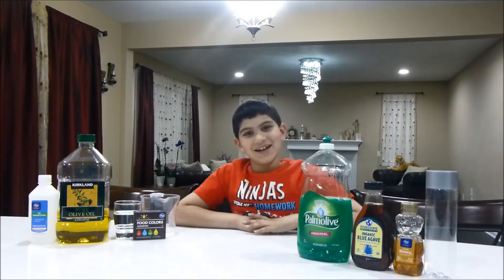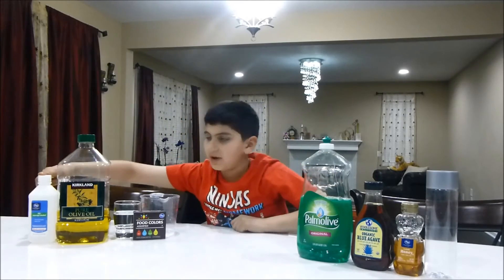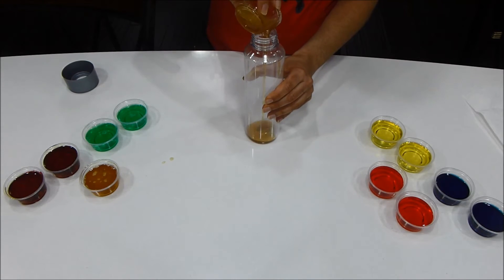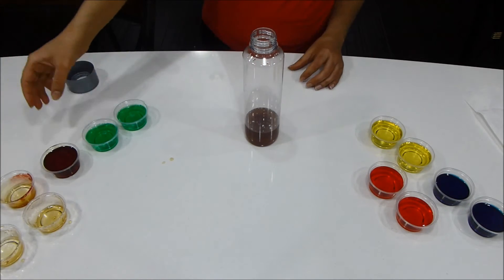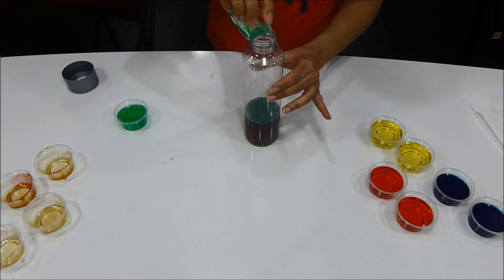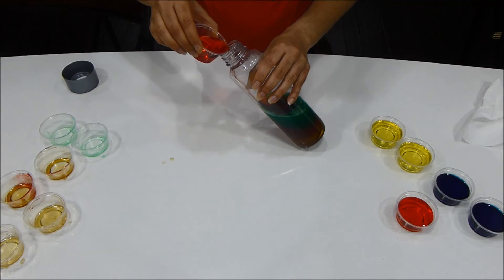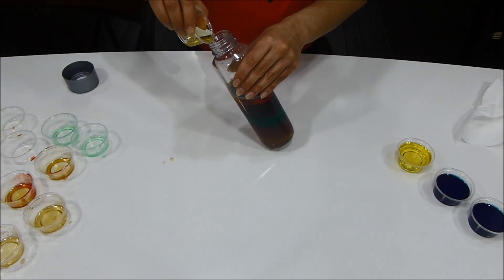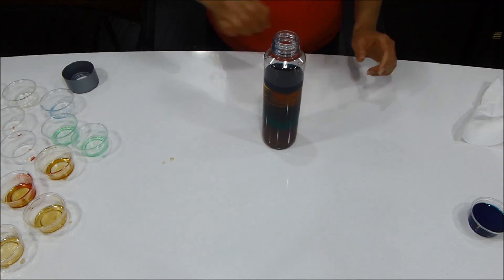Amazing 6 Layer Liquid Density Tower - Kids Science Experiment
Hello and Welcome to AvyTubeHD. Today we are going to make a six layer liquid density tower. ,
You'll need:
Empty bottle
measuring cup
maple syrup
dish washing liquid
water (add food coloring), I colored it red.
vegetable oil
rubbing alcohol (add food coloring), I colored it blue.

Check how many oz your bottle will take. Mine is 16.9 oz that is 500 ml. I will be stacking six liquid so it can take up 80 ml for each liquid.
The key is to use the same amount of each liquid while also filling up the container
Start the column by pouring the honey into the bottle. Pour the honey into the center of the bottle being very careful not to touch the sides while pouring.
It’s very important to let each layer settle before adding the next one. Take your time and pour slowly and carefully.
Next, layer the syrup. Pour it carefully and slowly in the middle and don’t let it touch the sides.
Next, layer the dish washing soap. Pour it carefully and slowly in the middle and don’t let it touch the sides.
There’s a secret to stacking the less-dense liquids without mixing them, you have to tilt the bottle and pour them very slowly.
Next, Tilt bottle and very slowly add colored water. Next, again tilt bottle and add olive oil.
And last, we will add colored rubbing alcohol which has the least density.
The liquids stack in layers because each liquid has a different density.